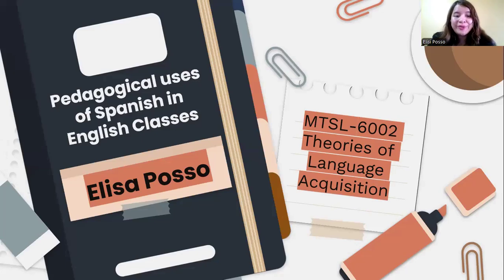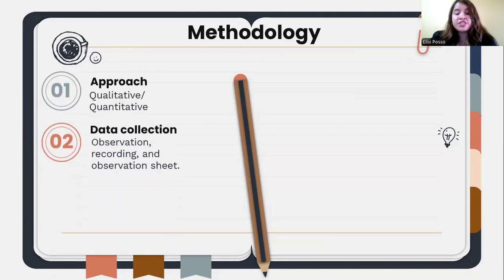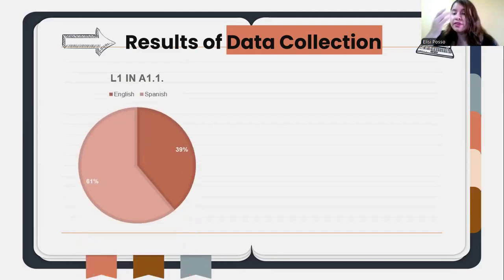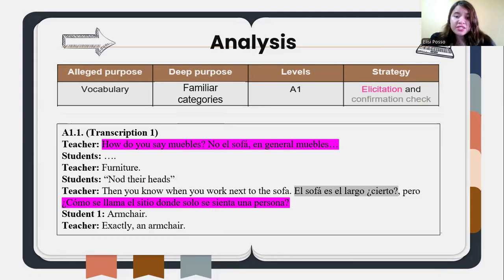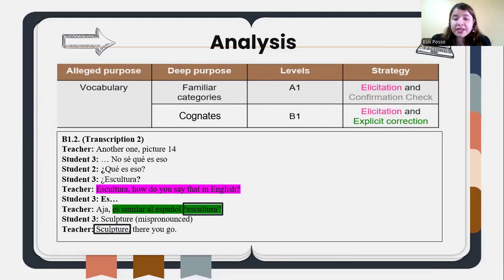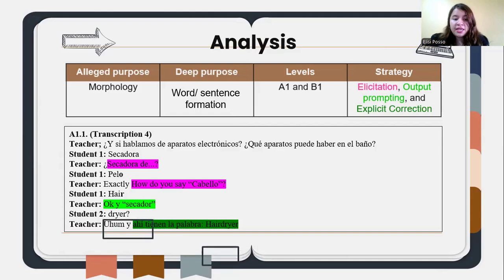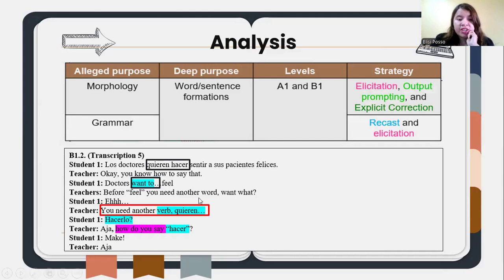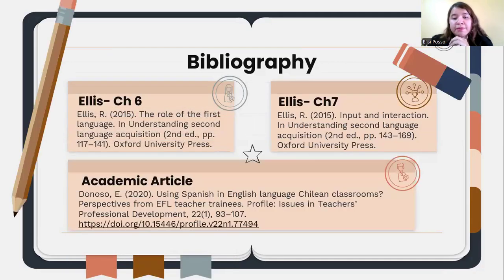Elisa Posso- Pedagogical Uses of Spanish in English Classes- Theories of Language Acquisition